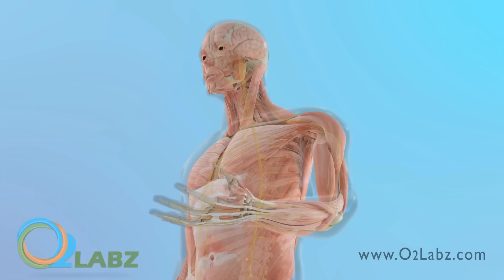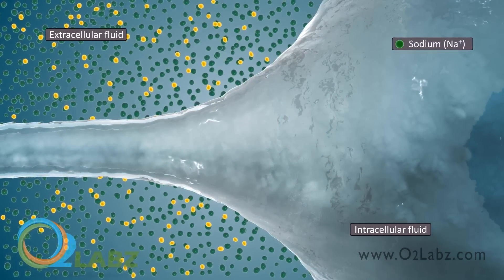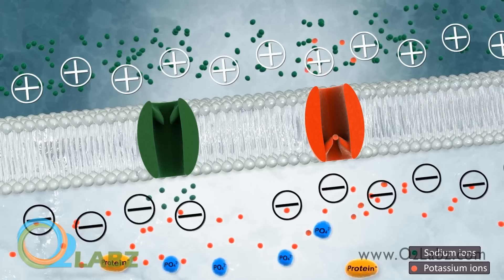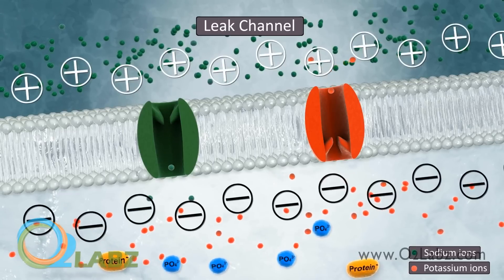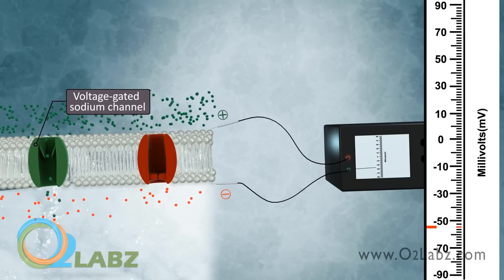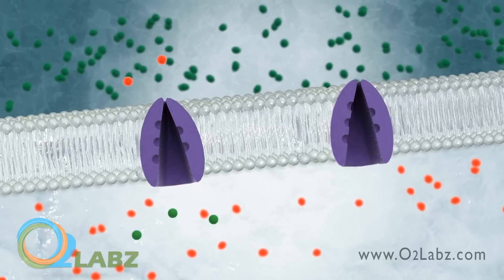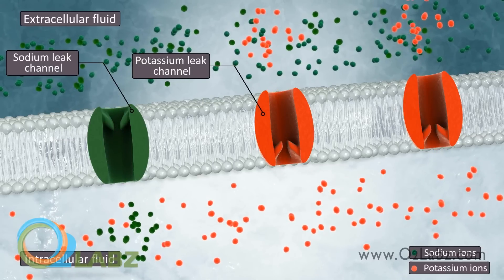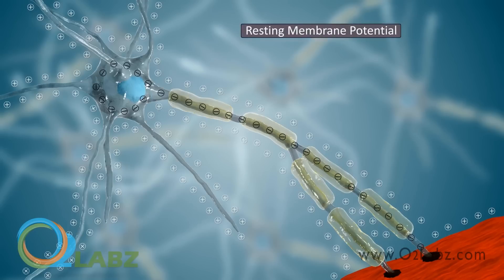The Excitable Cell And Resting Membrane Animation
- An alteration in the electrical potential surrounding the cell membrane causes a neuron to produce a nerve impulse or triggers muscle fibers to contract.  Neurons and muscle fibers are referred to as excitable cells.